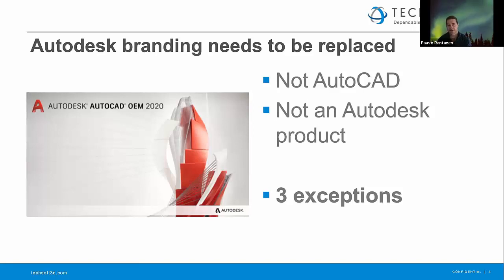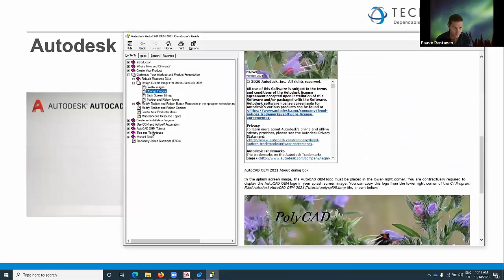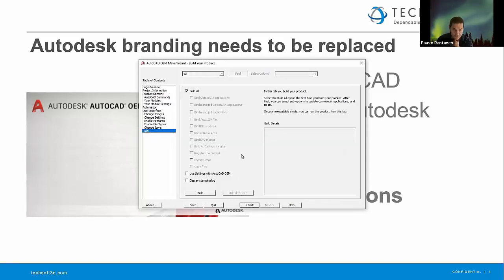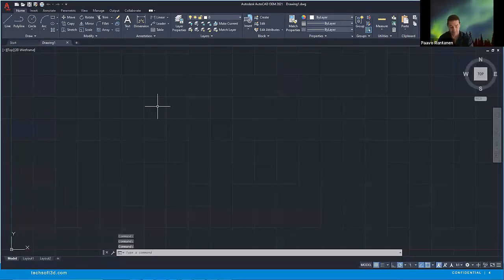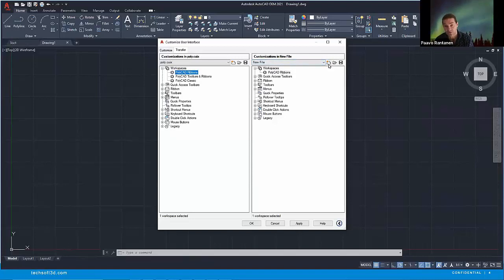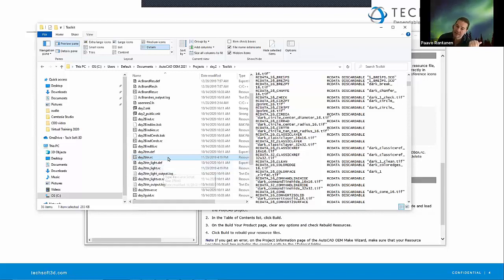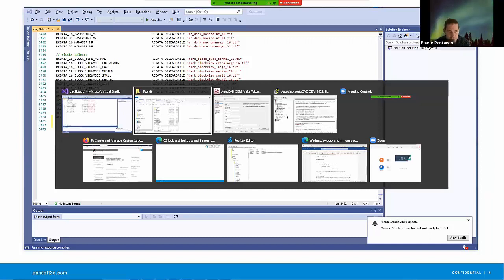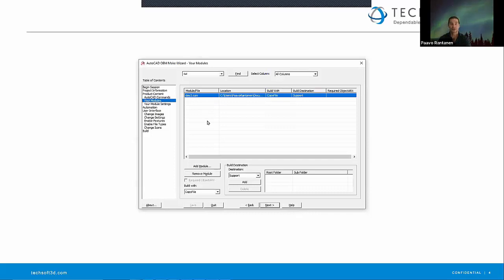AutoCAD OEM Virtual Training: Customize Branding & Appearance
In this training video we cover:
- Components to add and edit for your own look and feel
- Removing native features
- Custom resources (icons, buttons images)
- Menu(.cuix) files